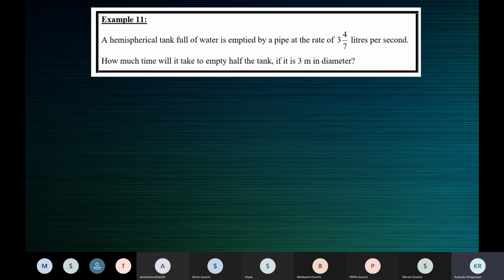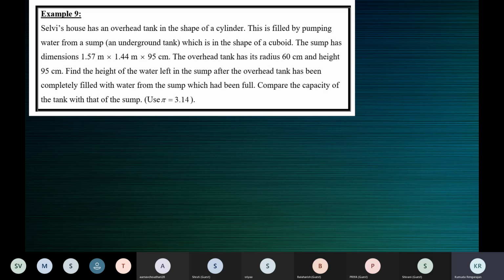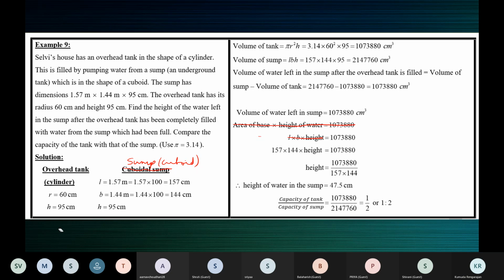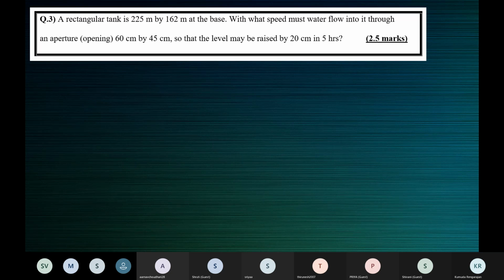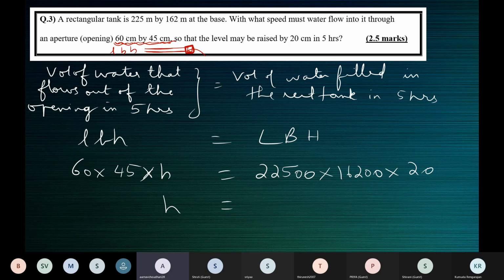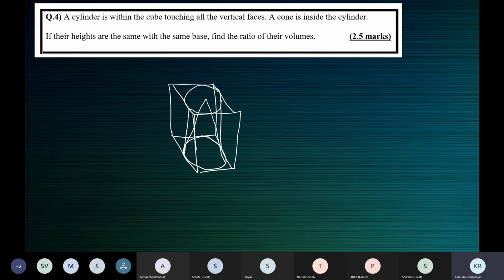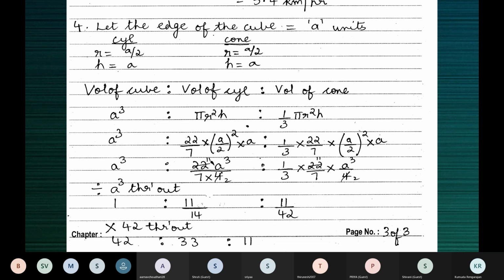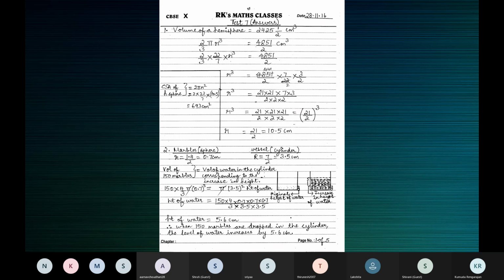Volumes and Surface Areas-CBSE-X-Meeting Recording-7(08/03/2022)